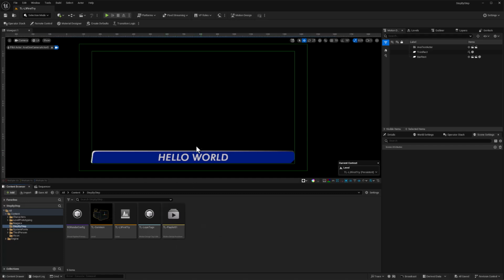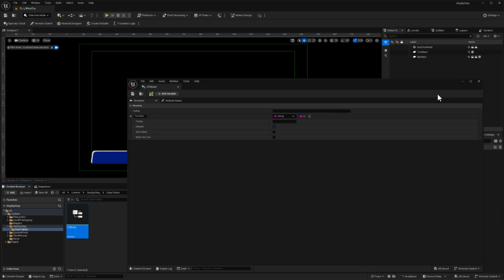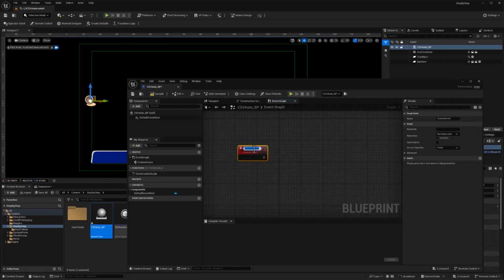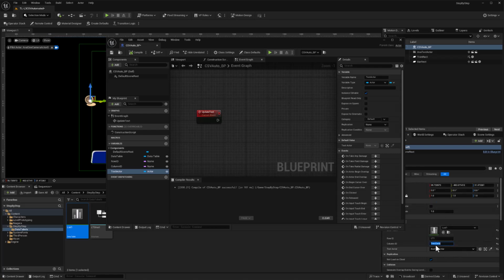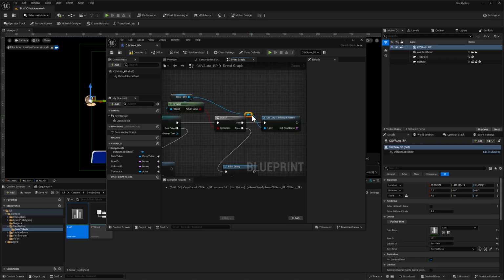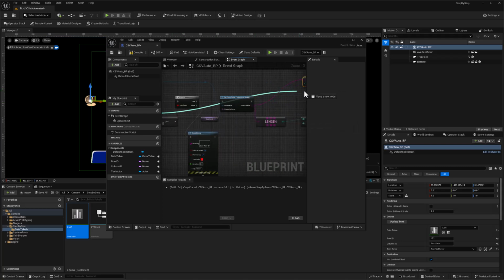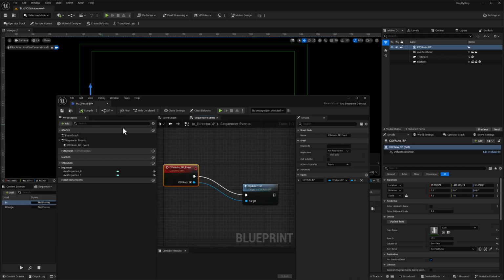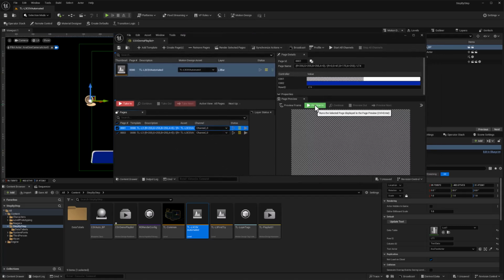CSV Driven Motion Graphics with Unreal Engine 5.4 - Video 3 Step-by-Step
This video is the third in a series showing how to use spreadsheet files in Comma Separated Value (CSV) format to automate text data in Unreal Engine Motion Design graphics.

This video provides a step by step tutorial, demonstrating how to import a CSV file, and how to create a blueprint automation actor that can copy data into Motion Design AvaTextActors for automated use in Rundown Playlists.

If you're already familiar with blueprints and data tables in Unreal, Video 2 of this series might be more useful, as it reviews the technical setup without getting into the step by step process demonstrations in this longer video. Here is a link to the "Video 2 - Tech Overview":

This video uses a Lower Thirds template that was created in a previous tutorial. Here's a link to that tutorial if you would like to see how the basic lower thirds level was created: